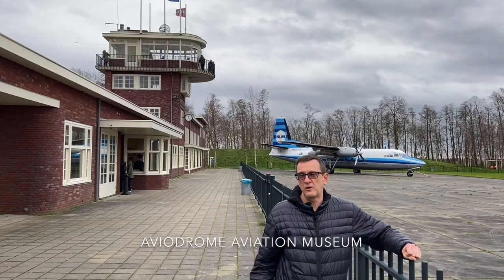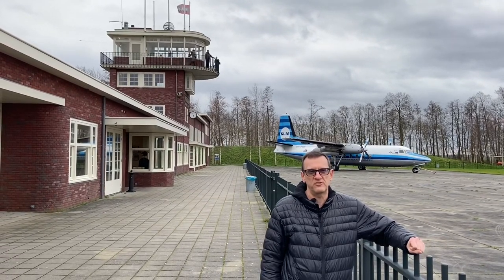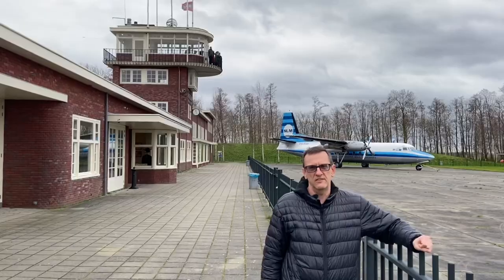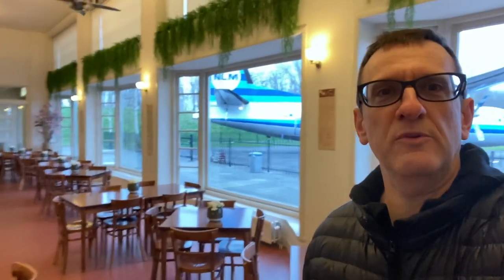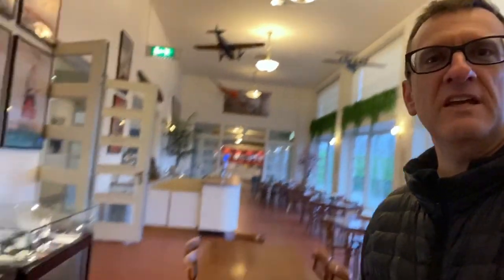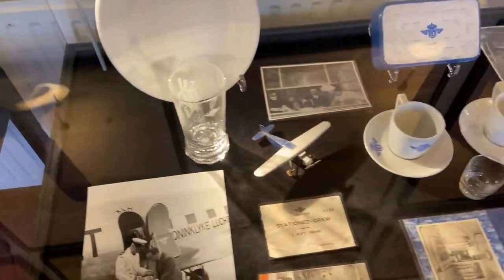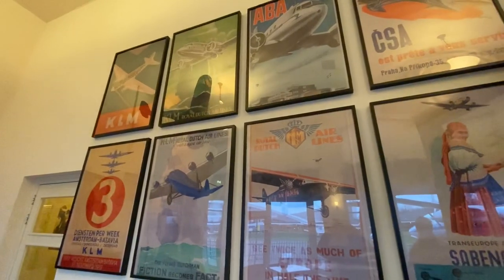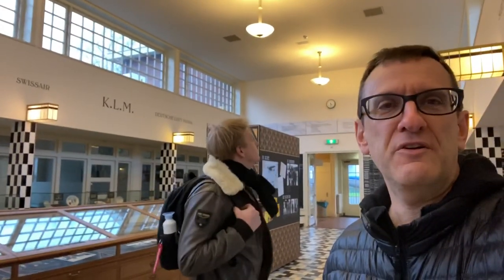VISIT A RECREATED AIRPORT FROM THE 1930s complete with vintage airliners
✈️ Do you know Jetflix TV is world’s largest aviation stream service?
✈️ Do you know JetFlix TV has been on YouTube over 10 years?
✈️ Do you know we have been filming aviation and trip reports since 1981?

Join Henry Tenby for a VISIT TO A RECREATED AIRPORT FROM THE 1930s complete with vintage airliners at the Aviodrome aviation museum in the Netherlands. They replicated Schiphol airport brick by brick using the original plans, making possible a time machine visit back to the long gone era of the early airlines.